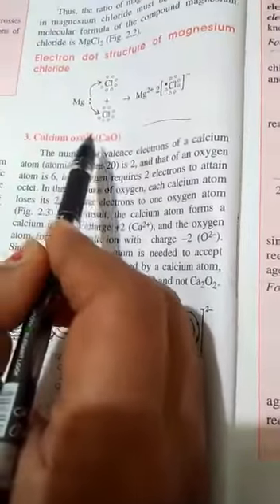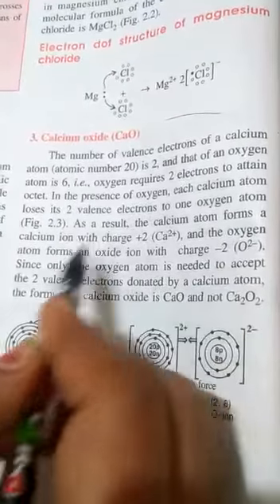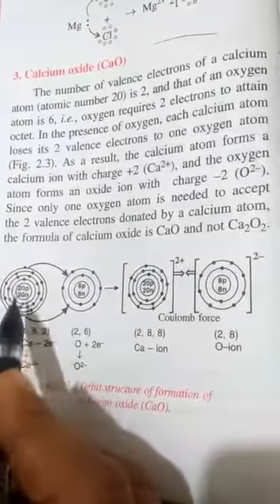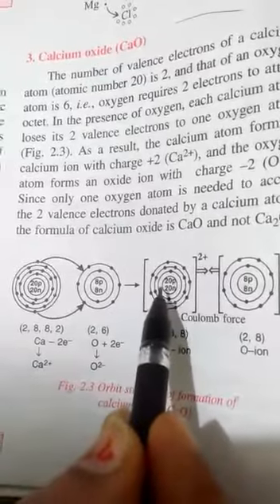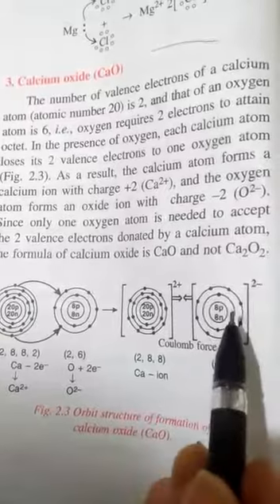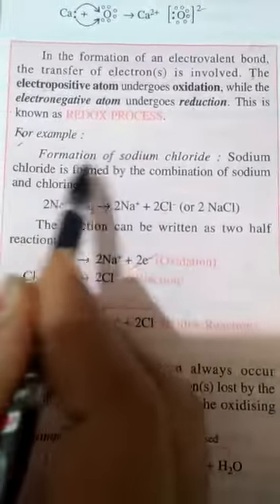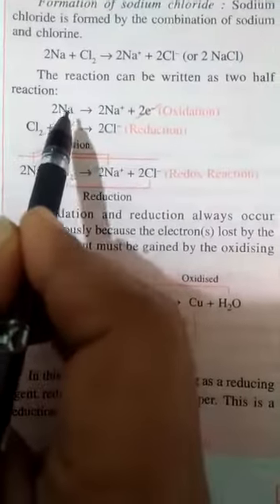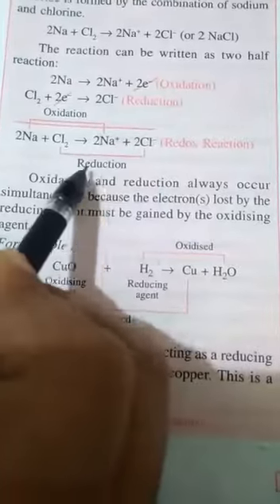10th Chemistry Part 8 new YouTube update in English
10th Chemistry Part 8 new YouTube update in English